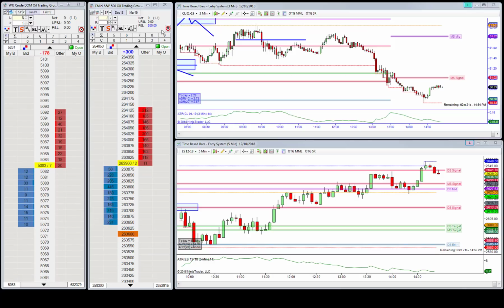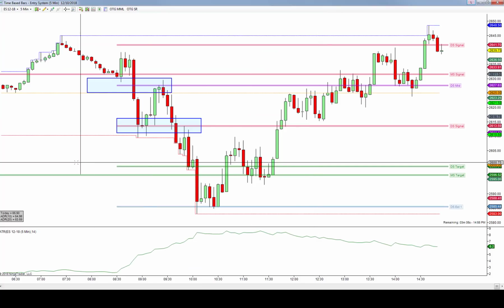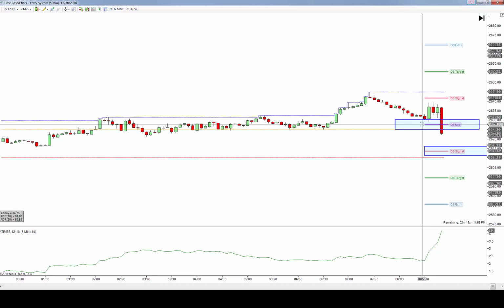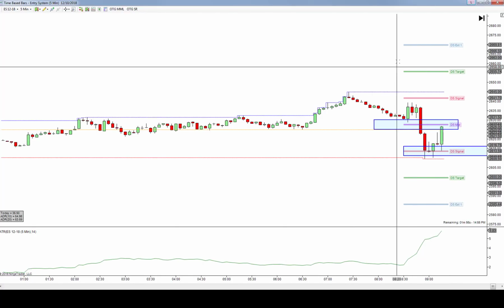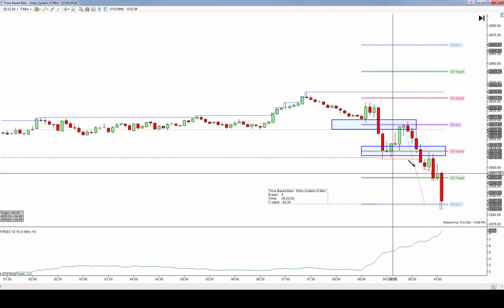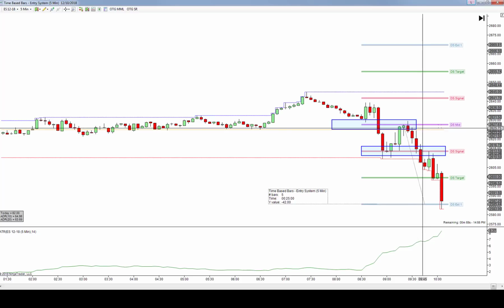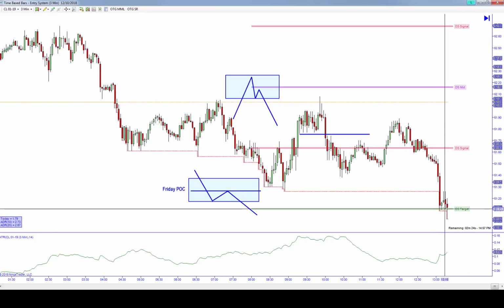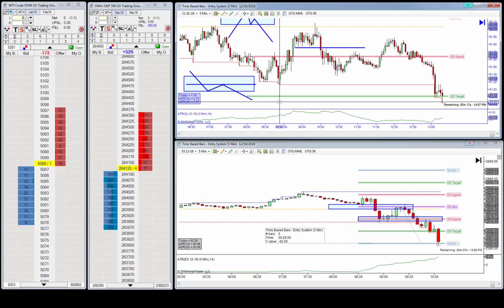Video Review: 12.10.2018 | +$550 ES Trade of the Day